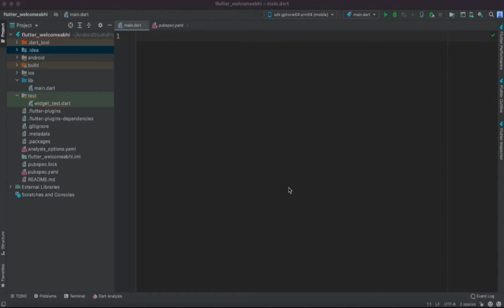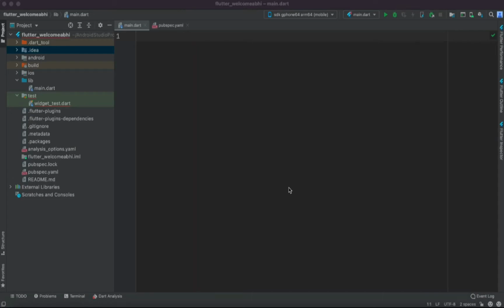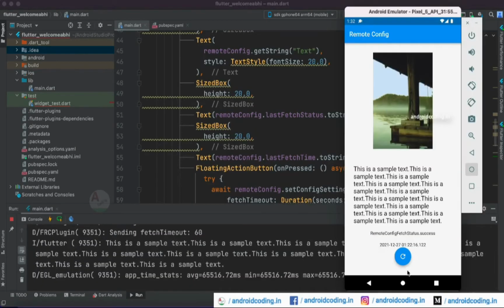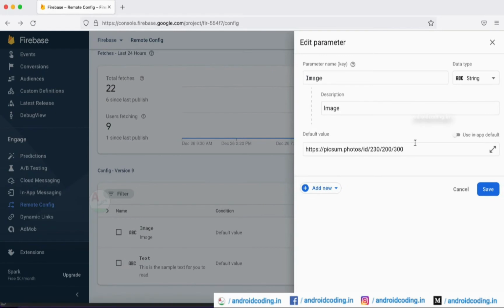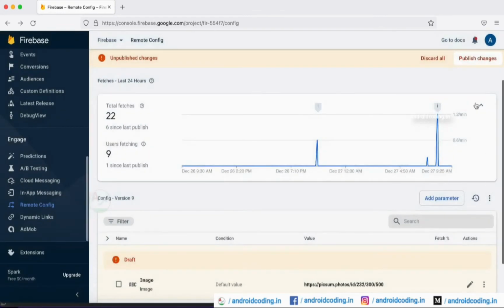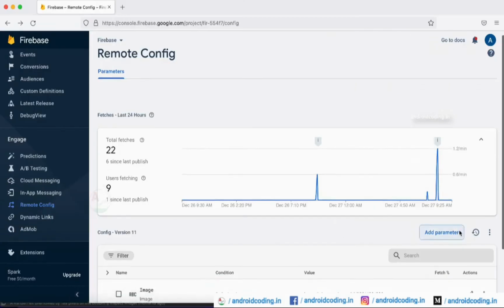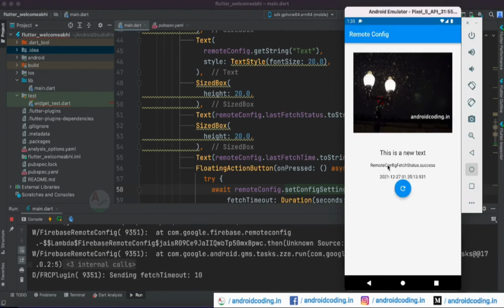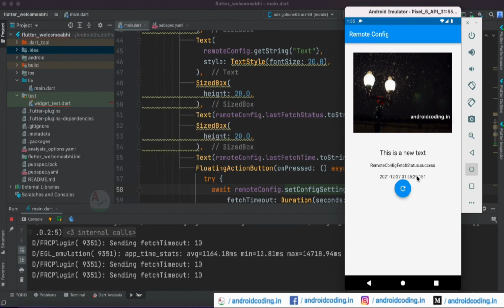Flutter : Change data within seconds without Api | FCM | amplifyabhi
Want to change the live app data without any api usage and also want a quick update then this vlog will help you to do so.

*** Tutorial Collection ***

*** Free Courses ***